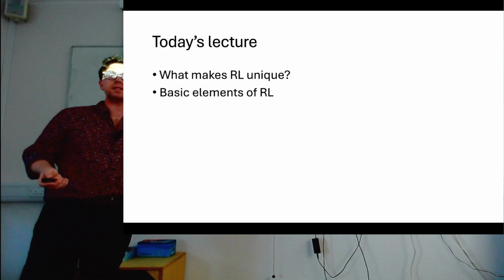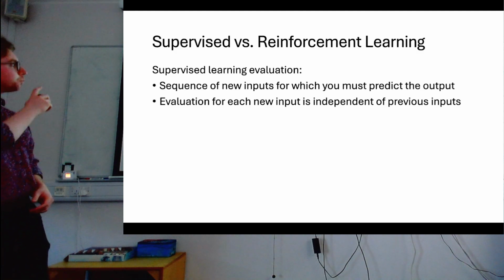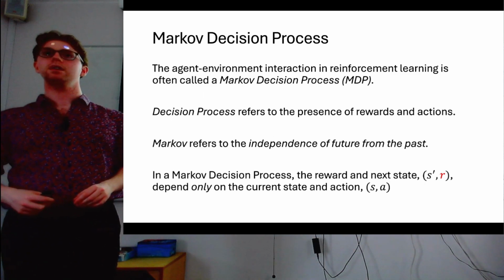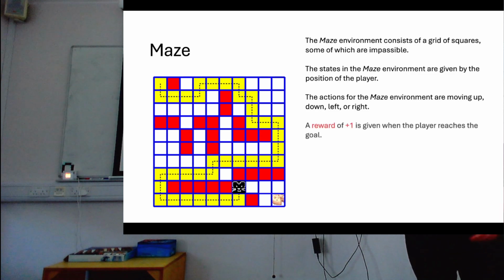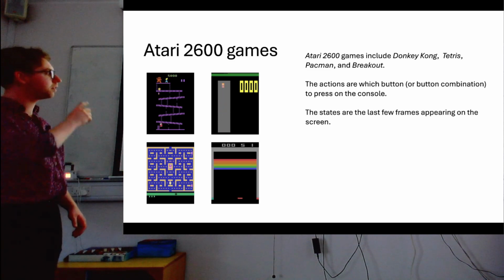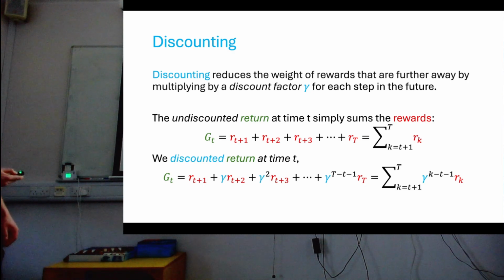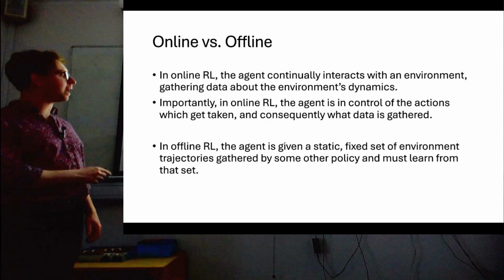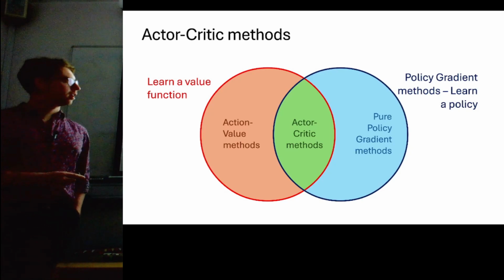1. Introduction to Reinforcement Learning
Deep Reinforcement Learning lecture 1/8.
In this lecture we cover:
- How RL differs from supervised learning
- Basic terms and definitions for RL
- Types of RL environments​
- Example environments​
- Returns and values​
- Types of RL algorithms